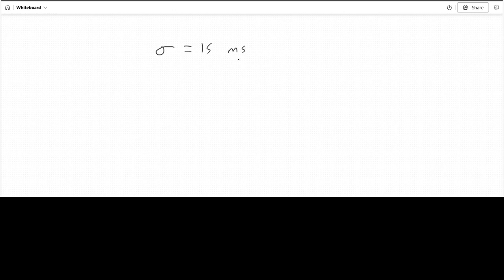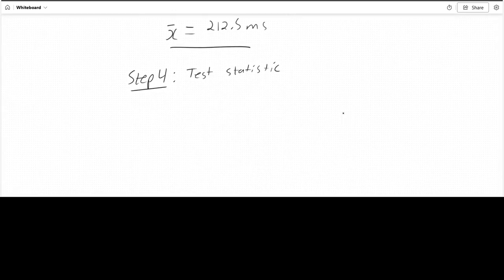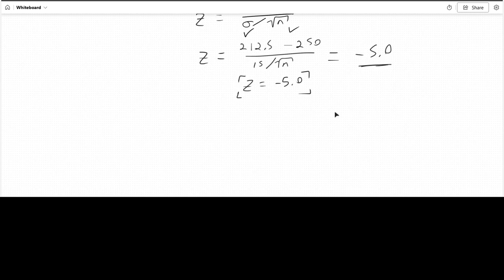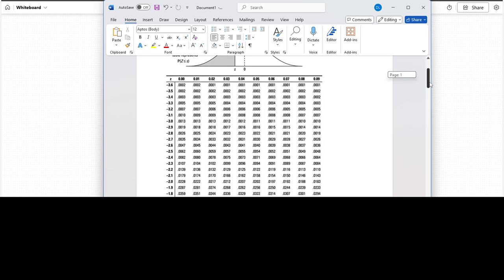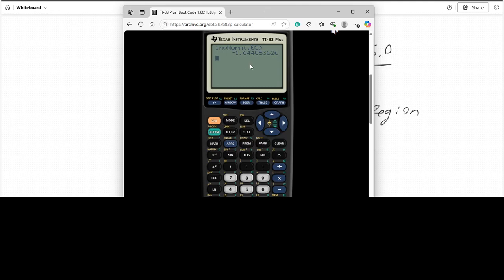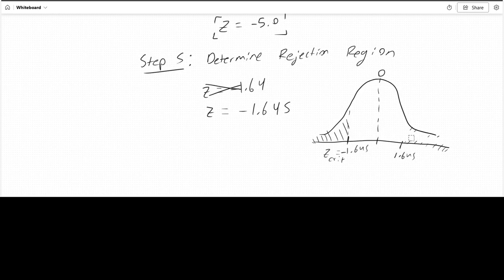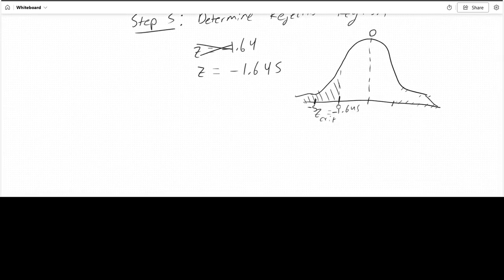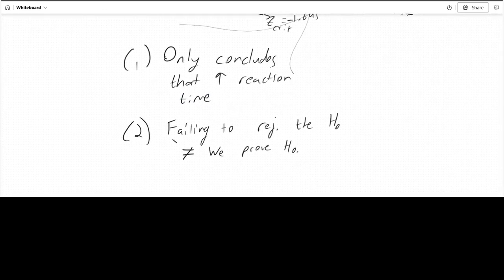Hypothesis Testing - One Tailed with Z Score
One-Tailed hypothesis testing when we DO know the population standard deviation.